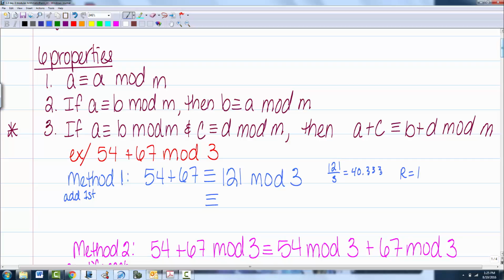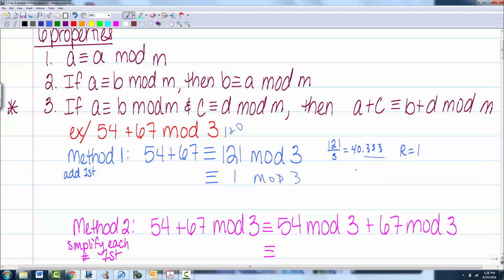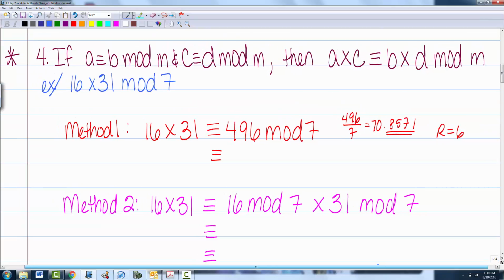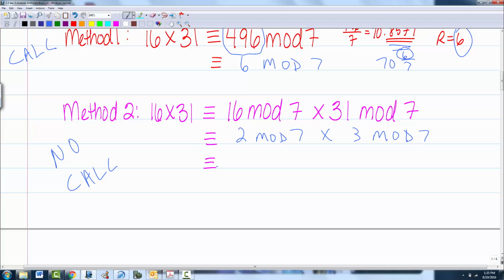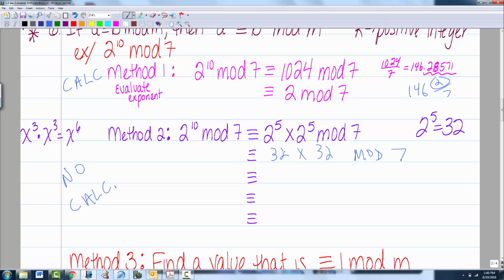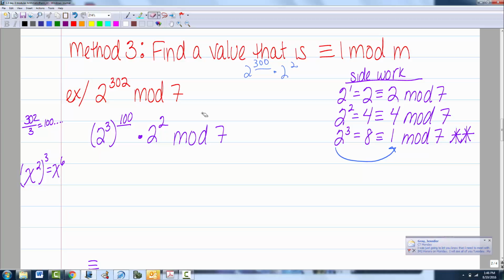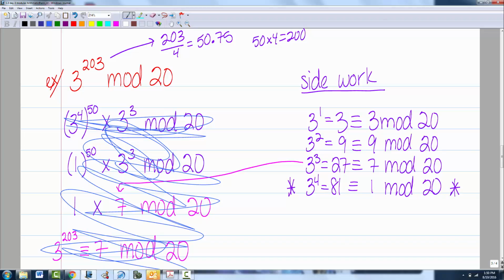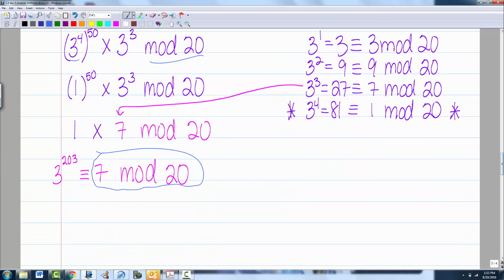1.2 Day 2